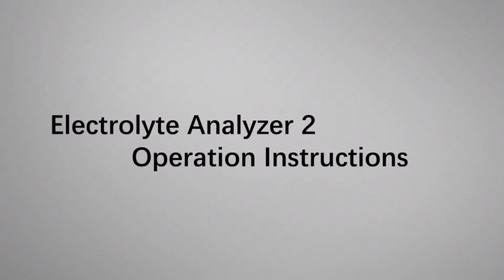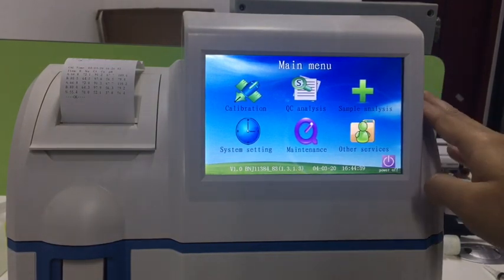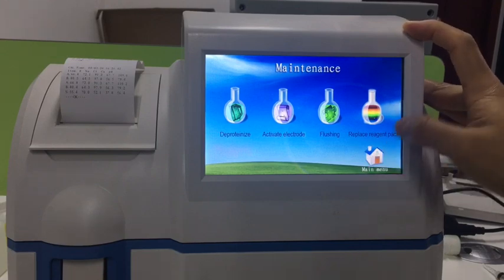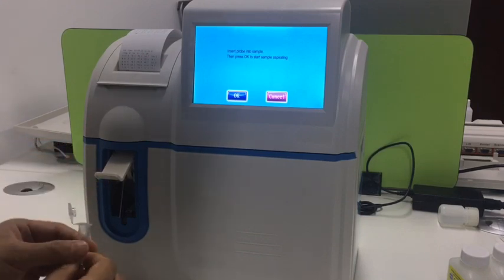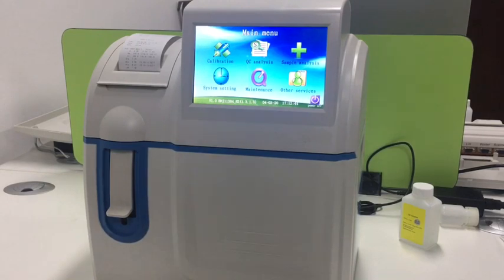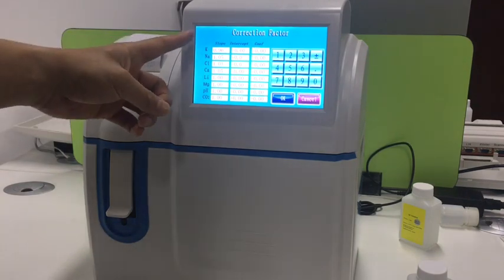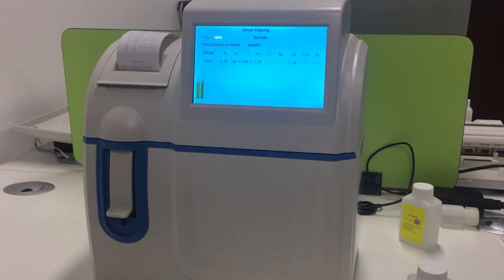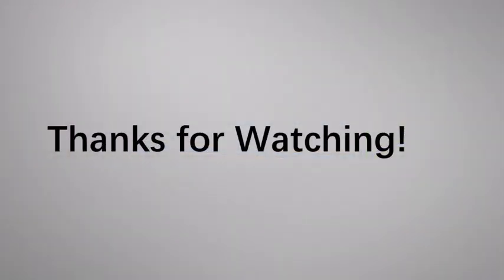VEA2 Operation Guide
This video showed the operation of an electrolyte analyzer.  It includes reagent precautions, menu introduction, sample analysis, and one-point correction.